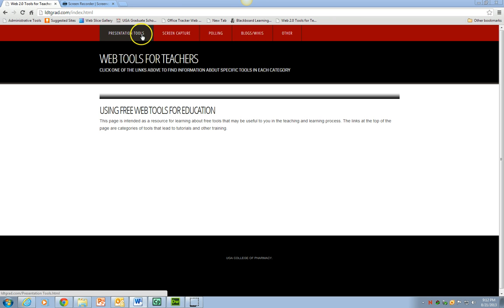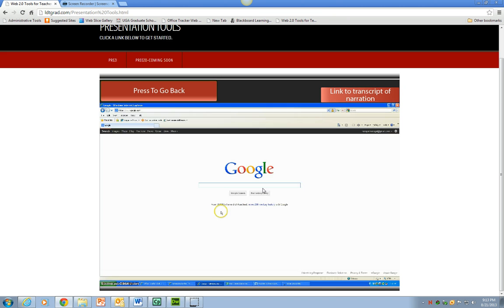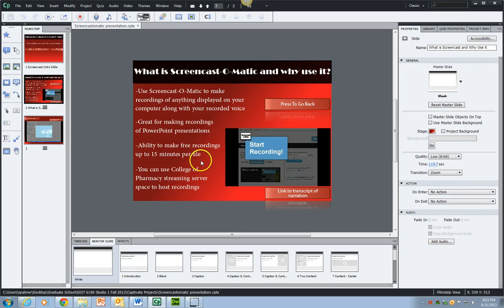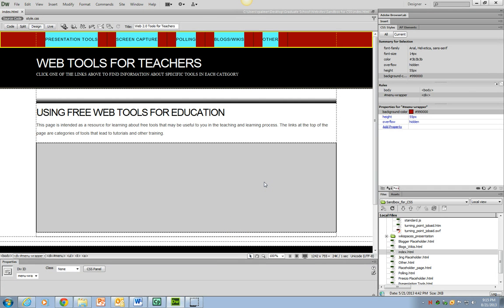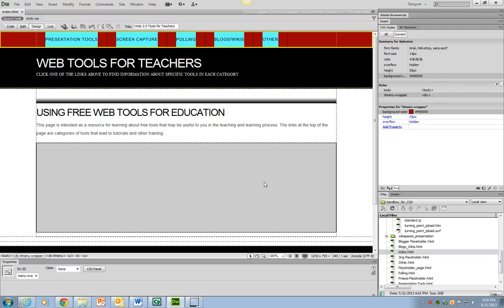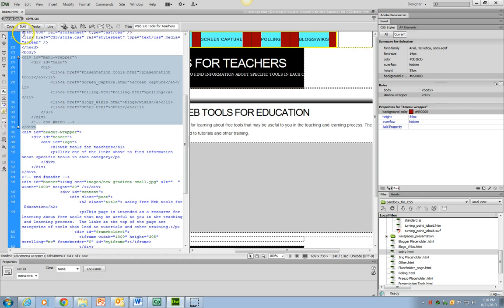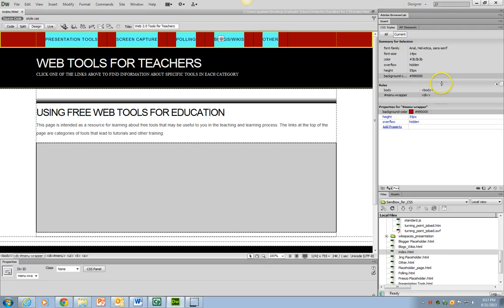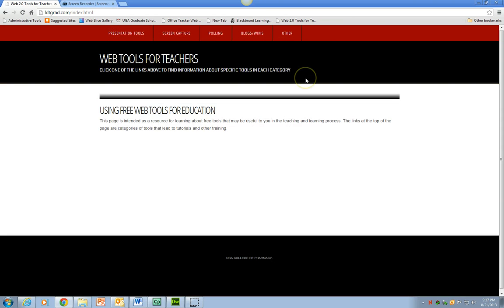Project Deconstruct 6190